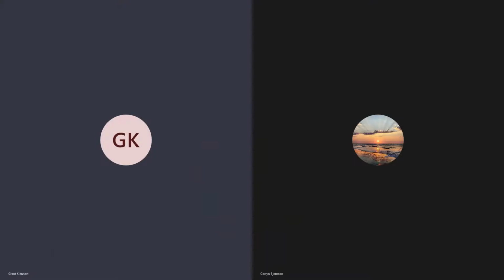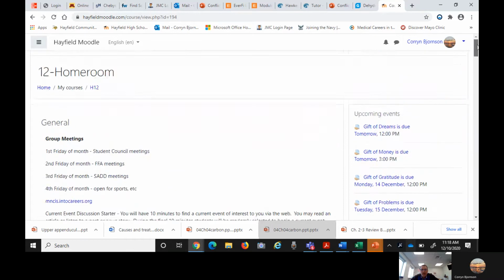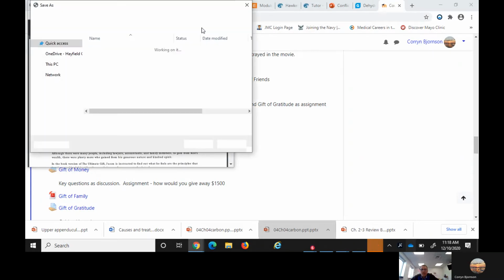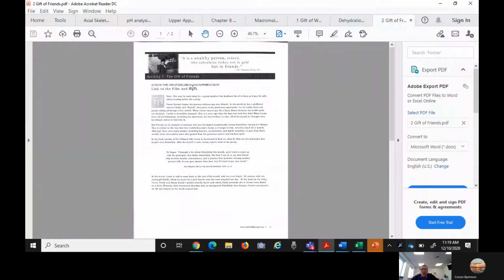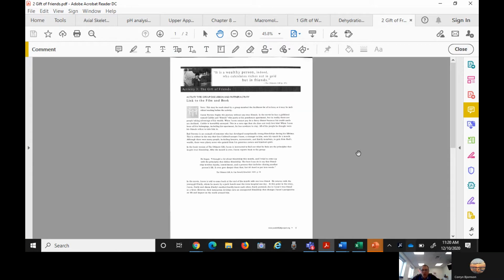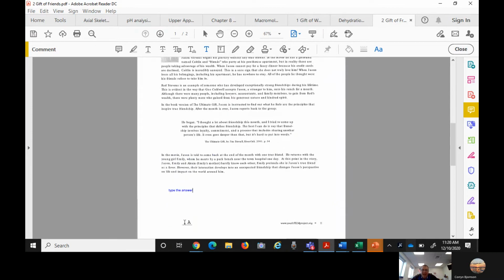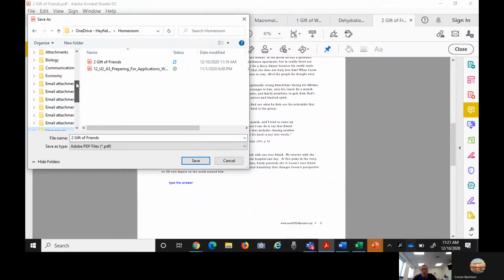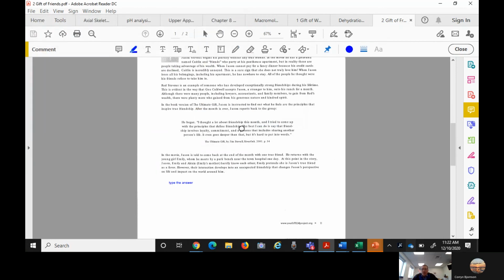HHS Technology Tips Part 5 Accessing and Editing PDF's in Teams